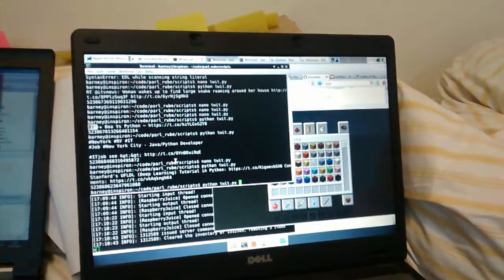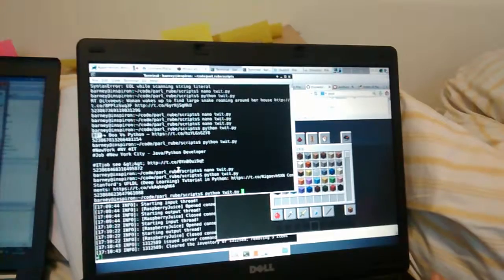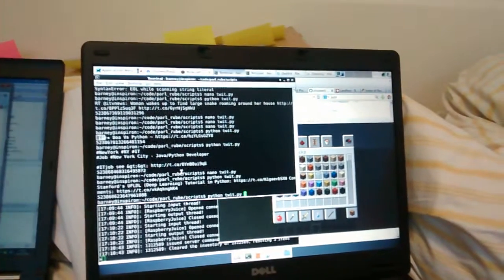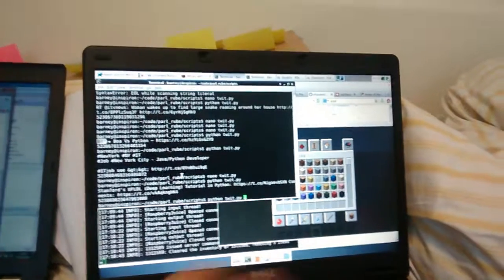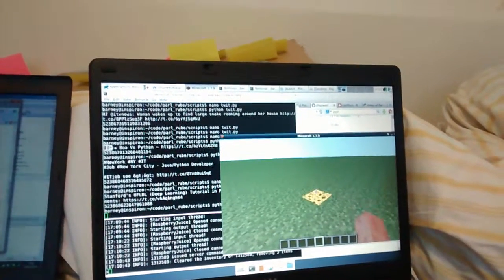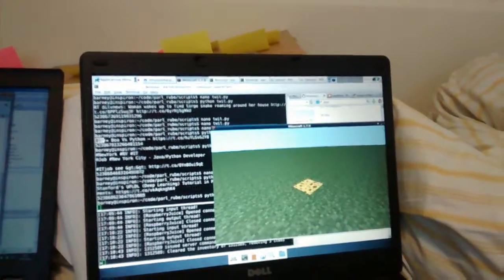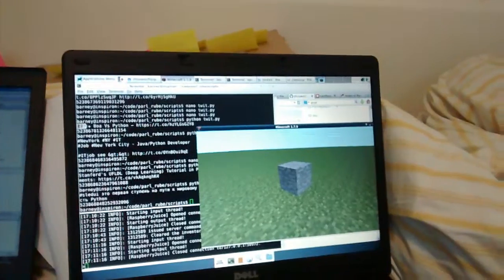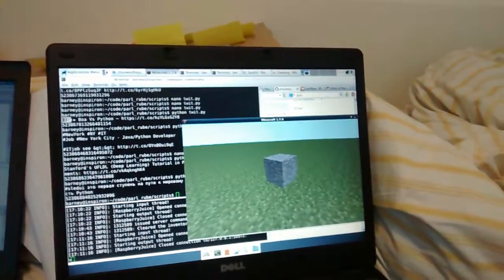Tweet to make Minecraft Blocks Appear